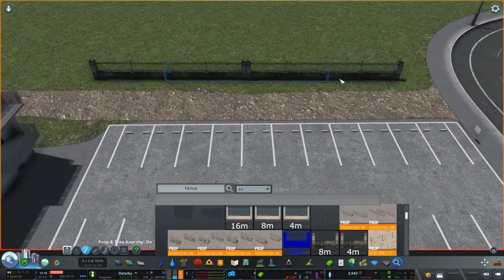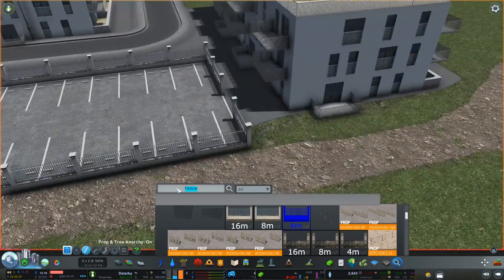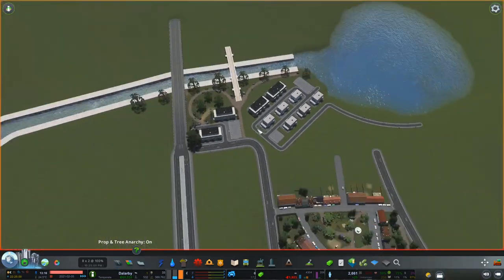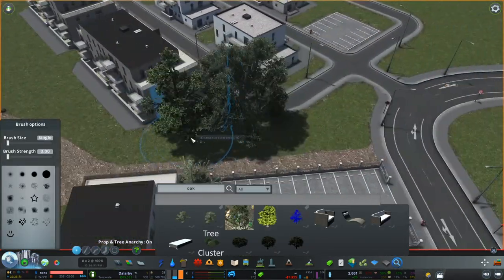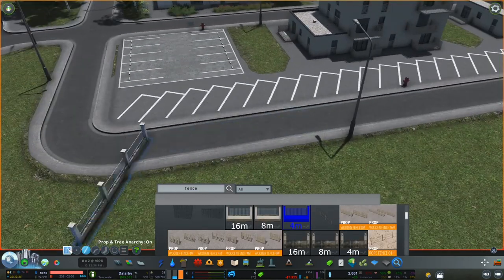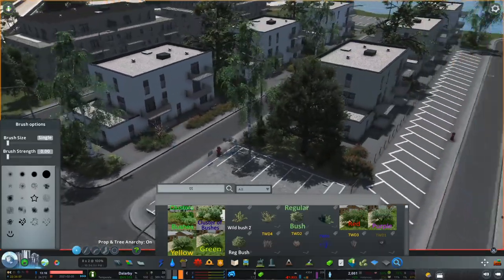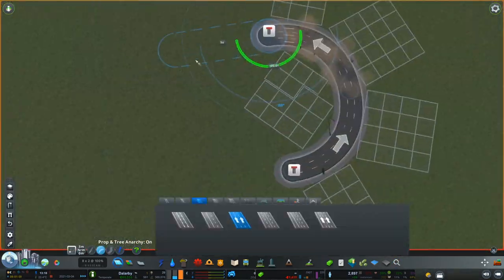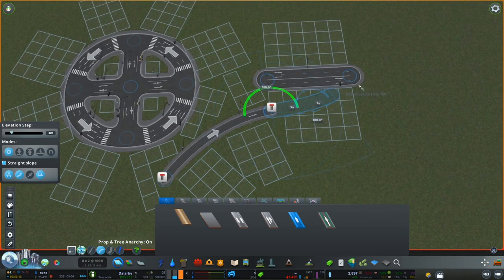A river through town - Cities Skylines: Dalarby (ep.7)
Today we start building on the downtown area! We place down the town-river that will run through the town and also building some more modern residentials!

Instagram & Twitter: @Bawambaa